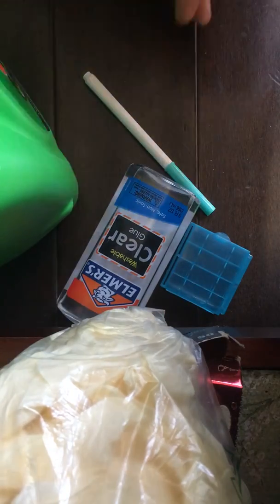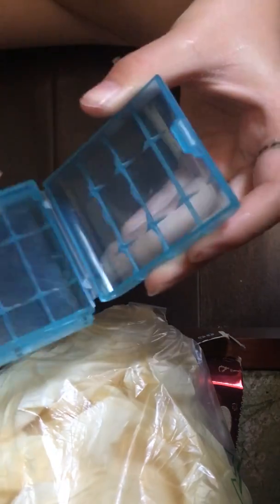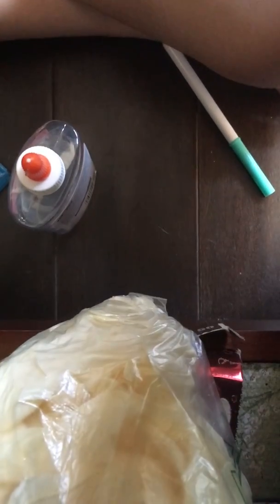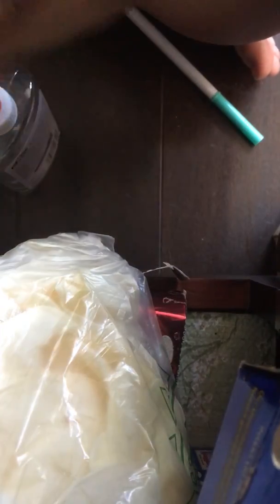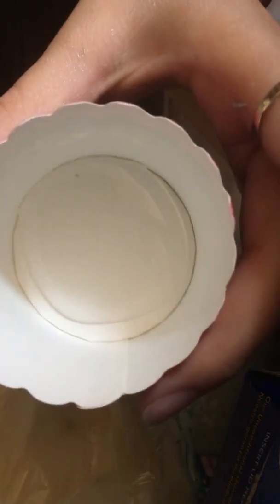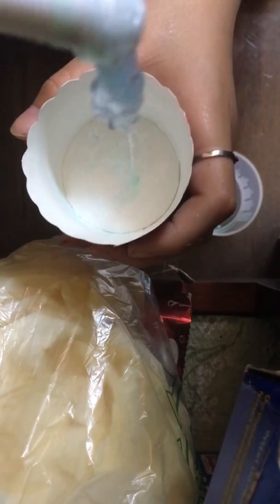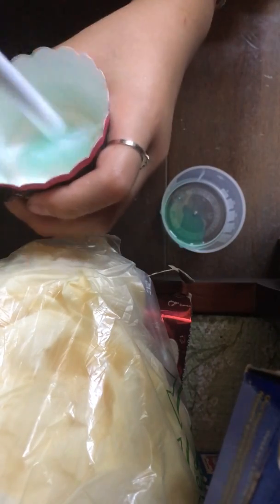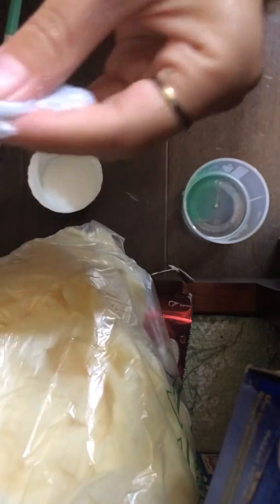How to make slime with detergent and glue.